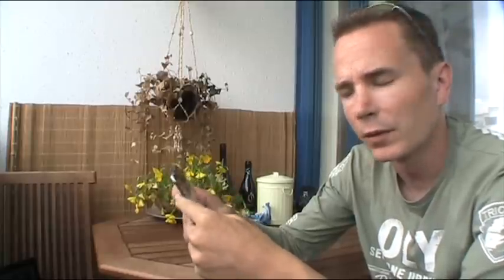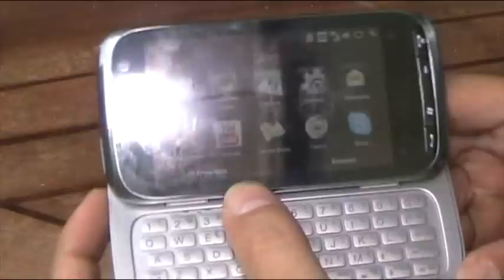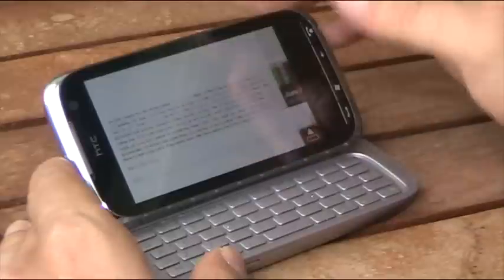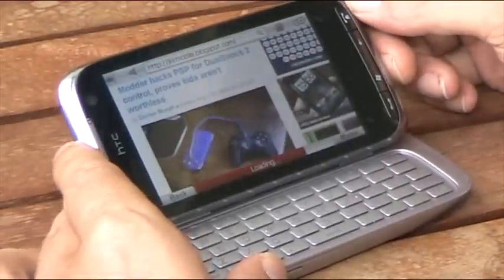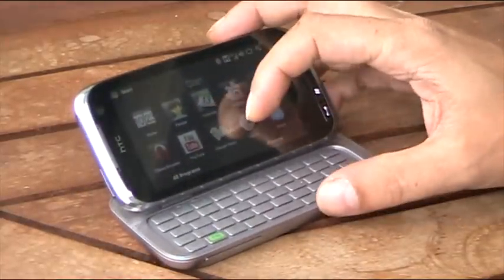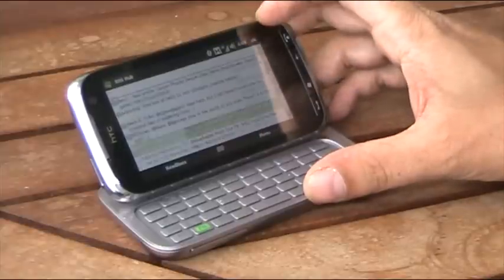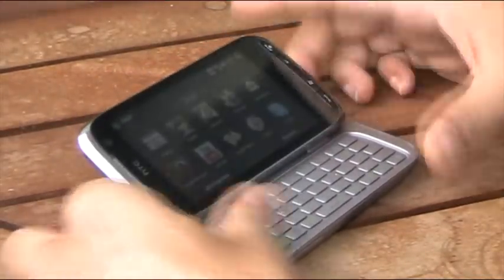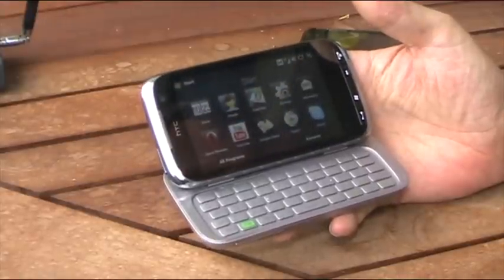HTC Touch Pro2 . First 24 hrs. First impressions